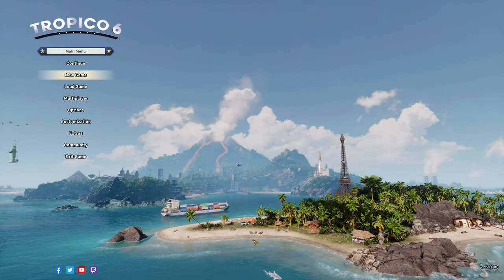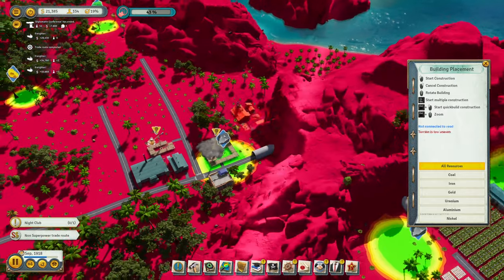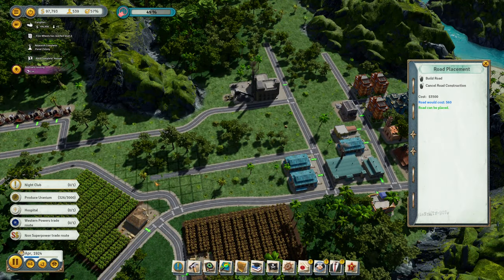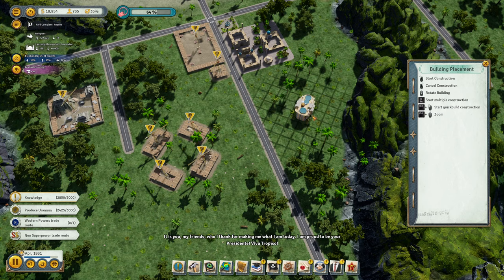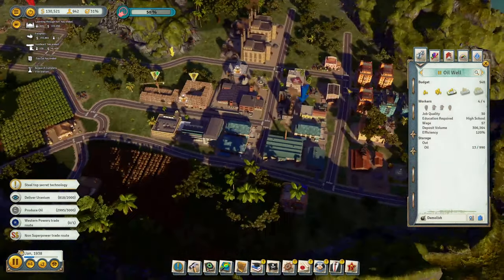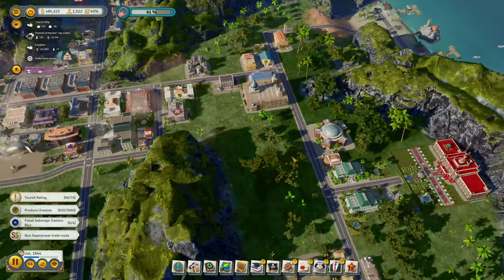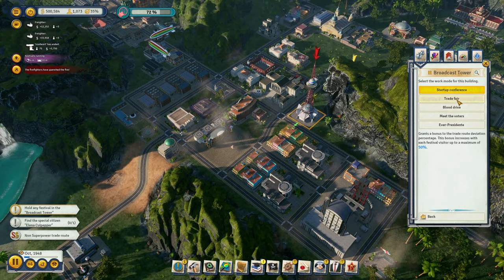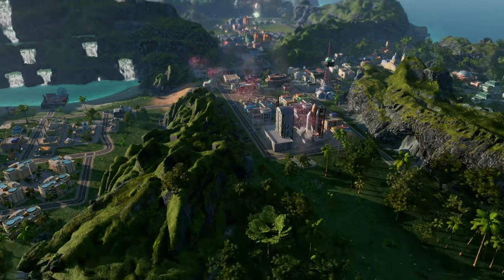Tropico 6 - The Final Party [Festival DLC - Hard Difficulty]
This is it, the final party is upon us, and we shall celebrate all things Tropico!!